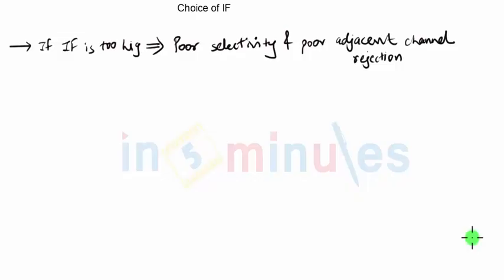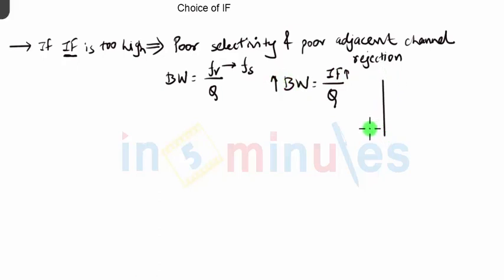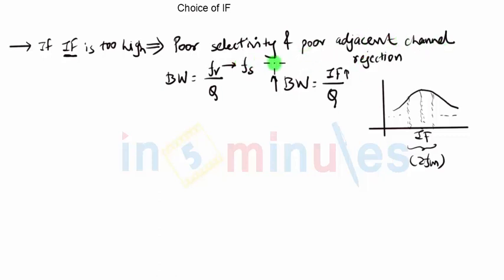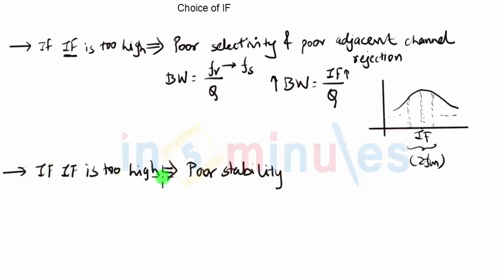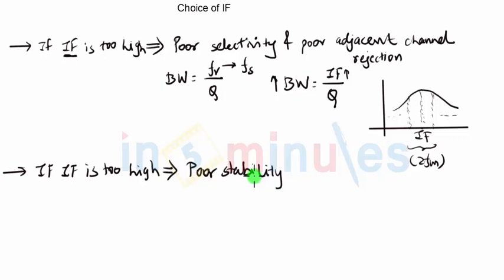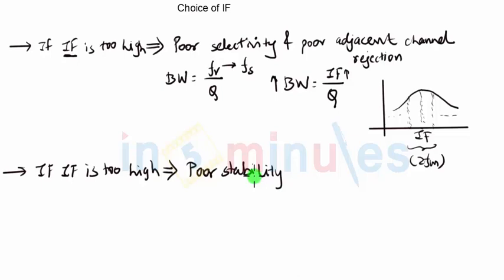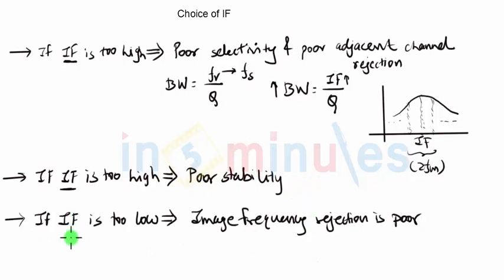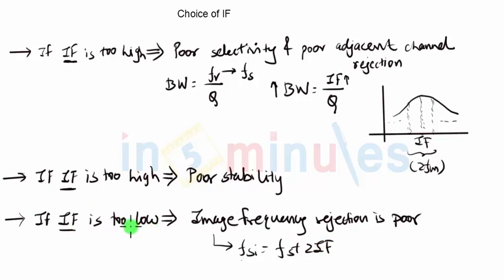Module4_Vid_26_Radio Receivers_Choice of IF (intermediate frequency)_(Part 1)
Module Name - Choice of IF_(Part1)

It covers various facotrs that affect the choice of intermediate frequency and concludes on why it was chosen as 455 kHz